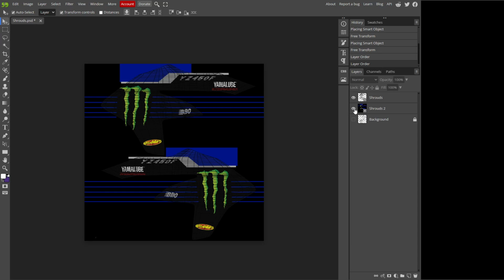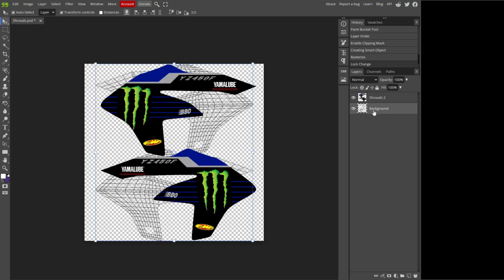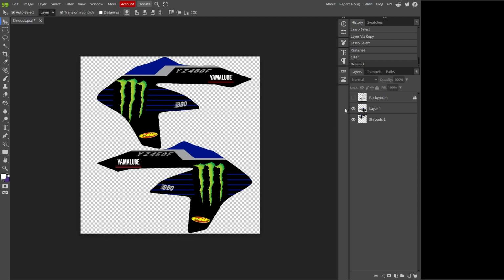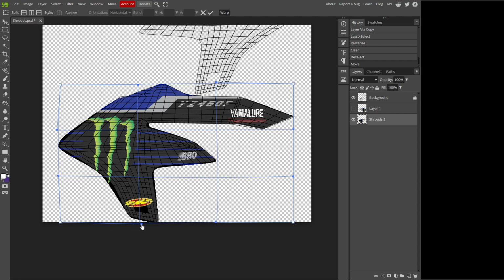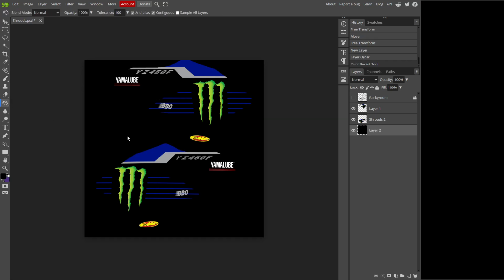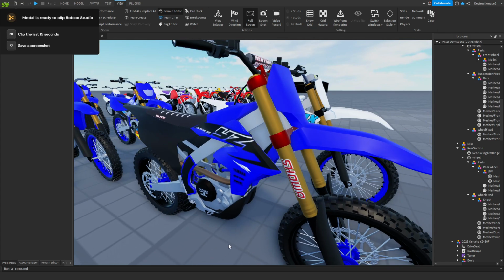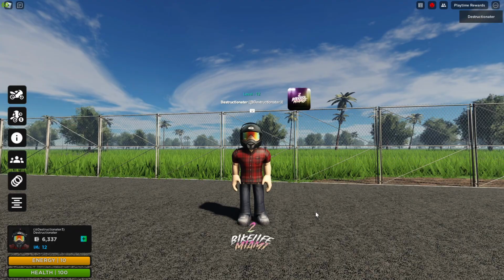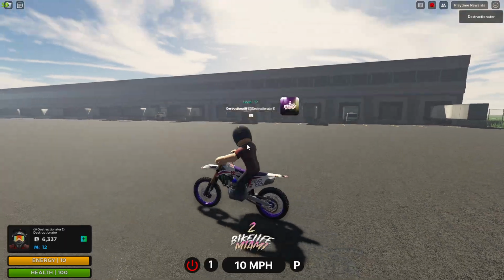*NEW* Bike Life 2 Miami Texture Tutorial 2024 (In Depth)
This is my first recording in a LONG time so I forgot some stuff :/
This tutorial will (hopefully) help you create textures for Bike Life 2, or any bike you have purchased from me on my Discord Server.
I did model all of the bikes in BL2 (other than Surron) so I do have ownership over all of the models.